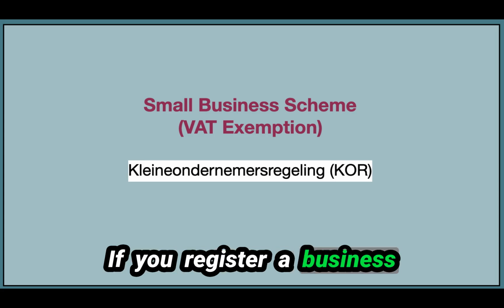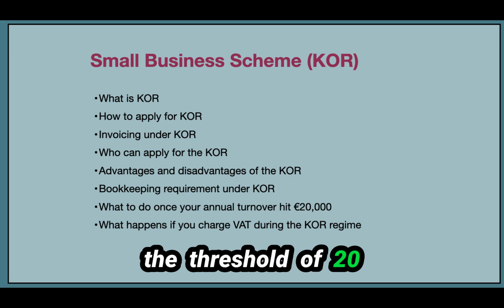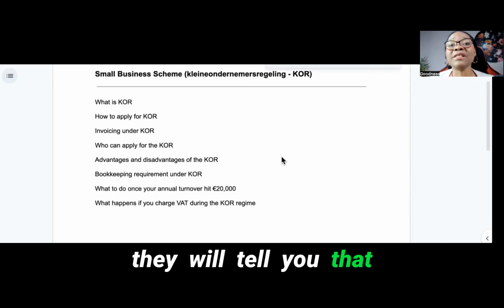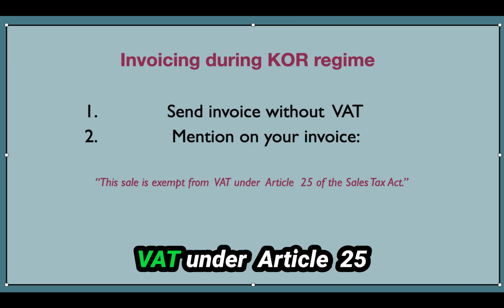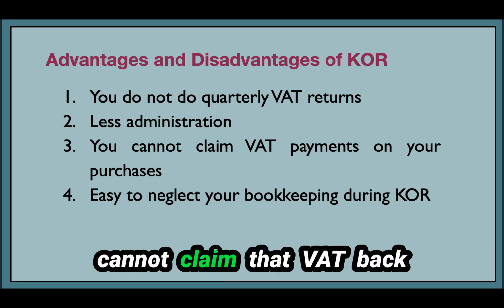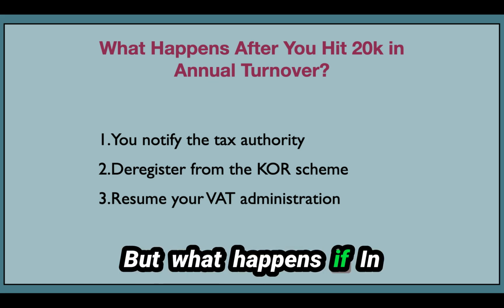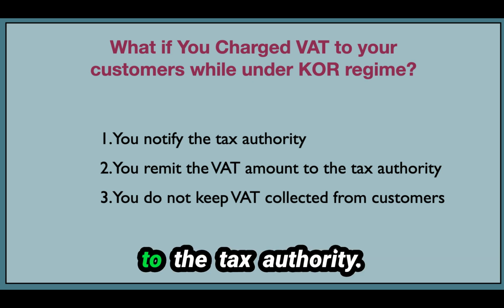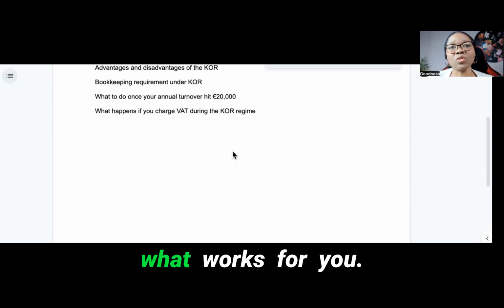Is the VAT Exemption (KOR) Right for Your Business?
Is the Kleineondernemersregeling (KOR) Right for Your Business?
In this video, we discuss:
What is KOR?
Who is it for and how can you apply for it?
What advantages and disadvantages are there?

Enjoy and comment with your views and questions in the comment section.